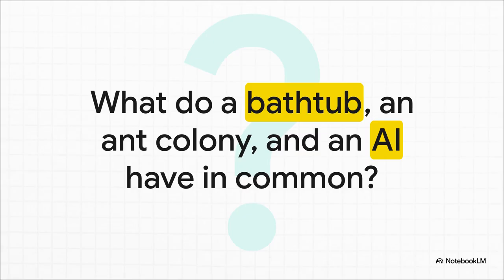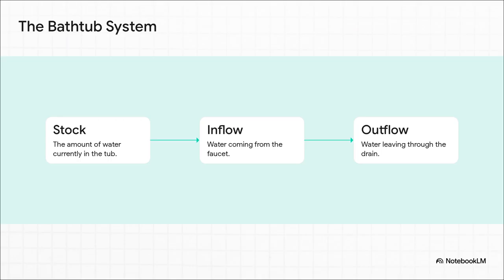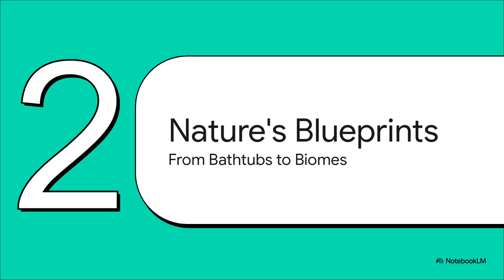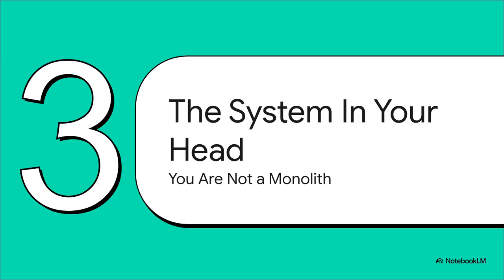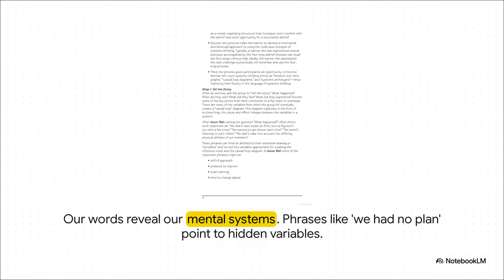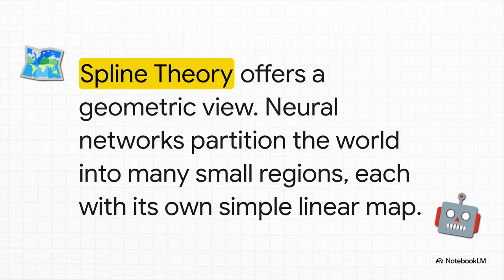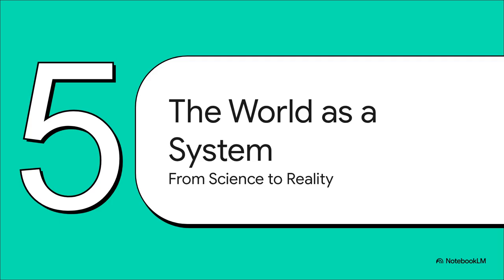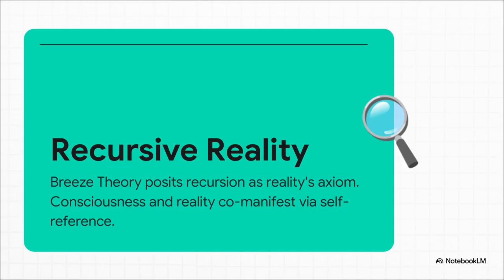The World s Hidden Operating System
The provided texts offer a multifaceted exploration of complex systems, ranging from abstract theoretical frameworks to practical applications and human cognition. One source, "Breeze-Theory.pdf," proposes a recursive theory of reality where consciousness is fundamental and scales infinitely, even suggesting implications for physics paradoxes and the structure of the cosmos. In contrast, "CARLINI.pdf" and "RANDALLSHOW.pdf" focus on practical aspects of AI and machine learning, discussing the security implications of AI-generated code, challenges in evaluating large language models, and the geometric interpretations of neural network robustness. Several sources, including "Complex Adaptive Systems.pdf," "Meadows-2008.-Thinking-in-Systems.pdf," and "Systems-Thinking-Tools-TRST01E.pdf," introduce the concept of complex adaptive systems, detailing their characteristics like self-organization, emergent behavior, and the importance of understanding feedback loops and delays for effective management and problem-solving. Finally, "Ouspensky-The-Psychology-of-Mans-Possible-Evolution (1).pdf" and "the-9-stages-of-ego-development-cook-greuter.pdf" examine human consciousness and development, exploring concepts like the illusion of continuous awareness, the role of autosuggestion, and the progression through ego development stages, which involve shifts in meaning-making and understanding of reality's complexity.